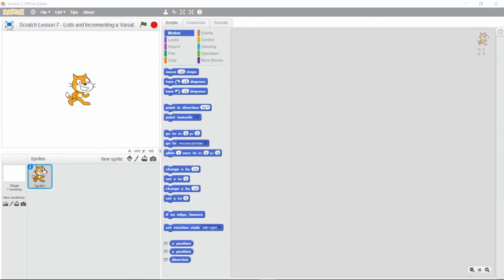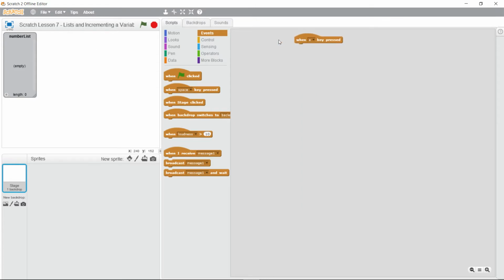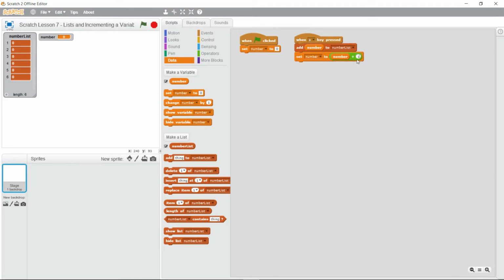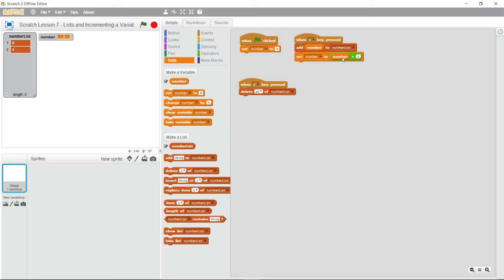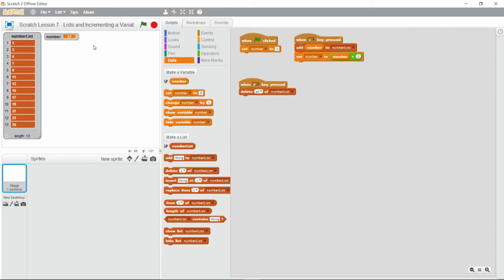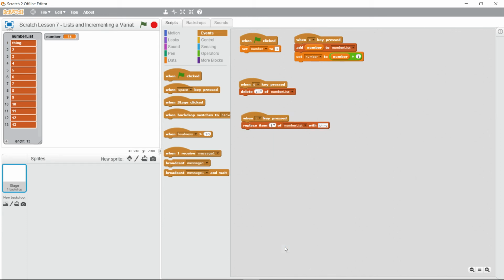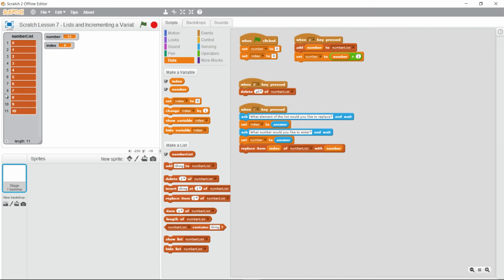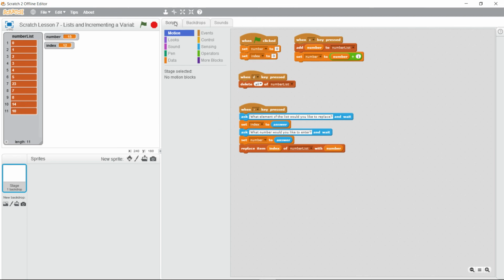Scratch Lesson 7 - Lists and Incrementing Variables Part 1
How to create a list and increment a variable in scratch.